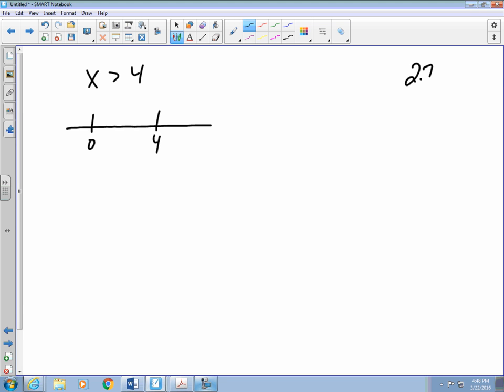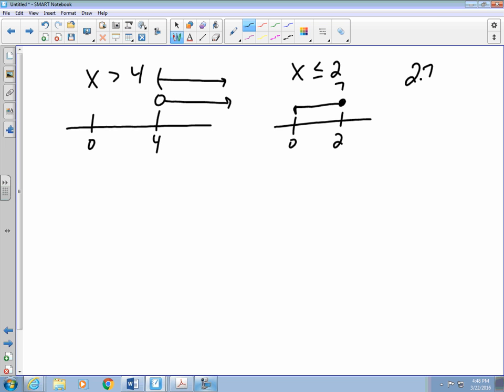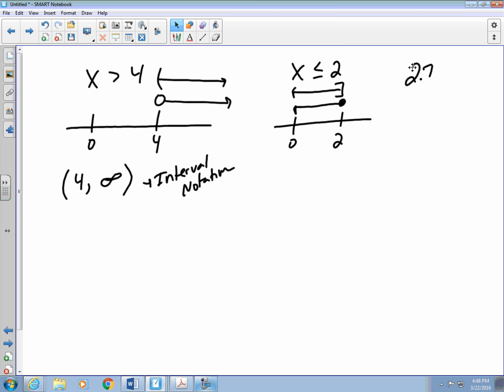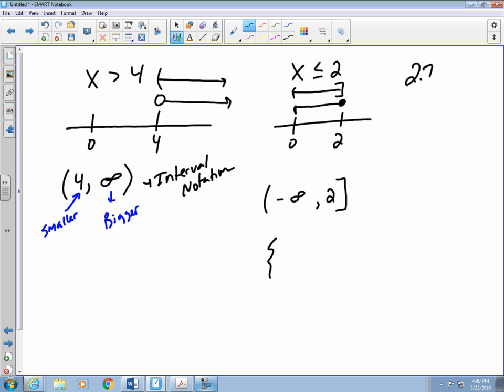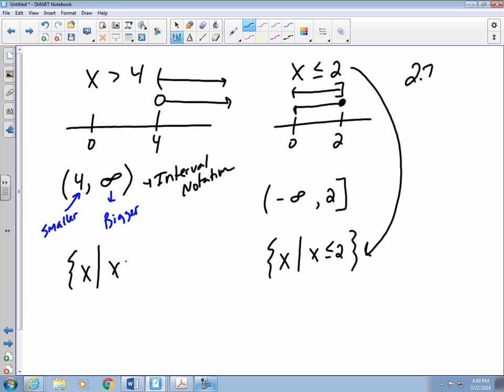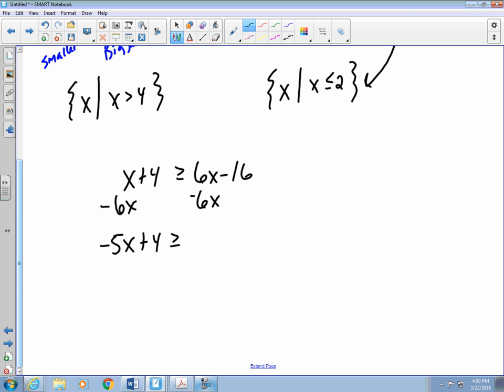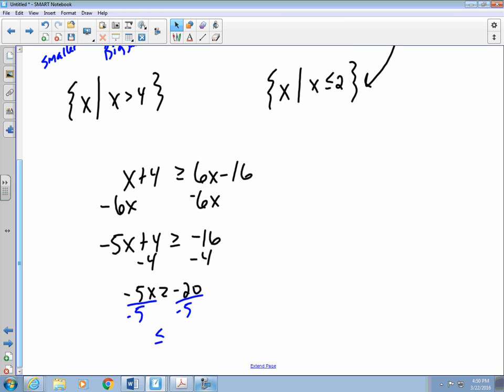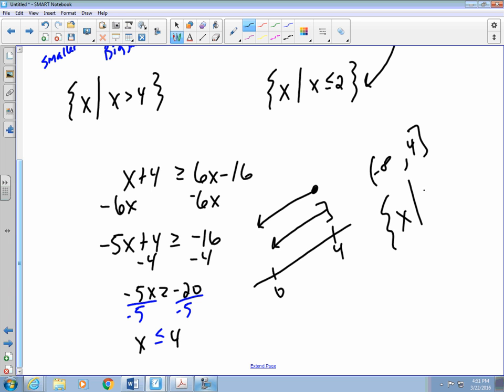Math 1270 Test #3 Video #7